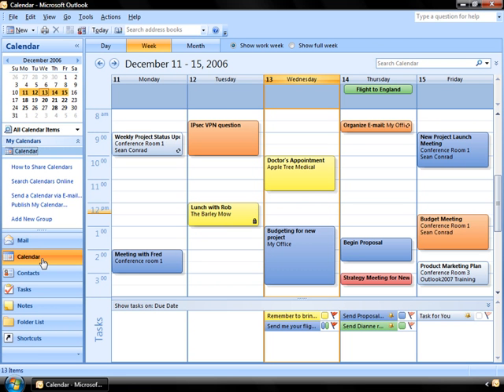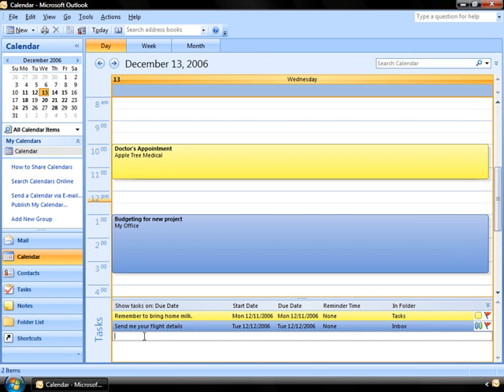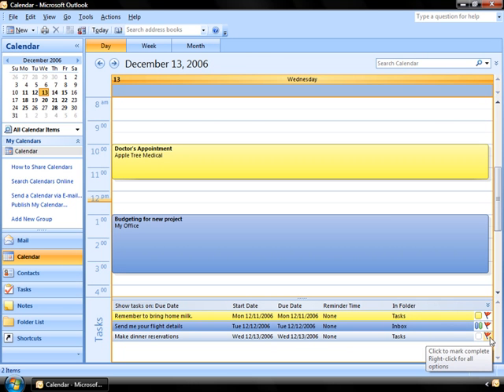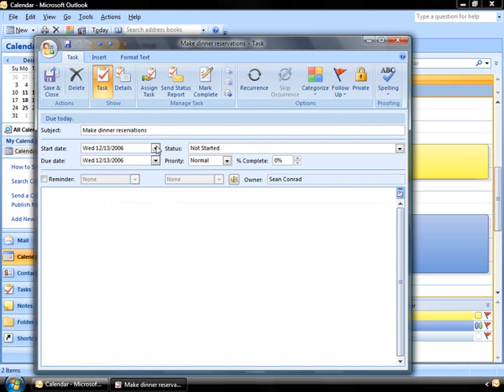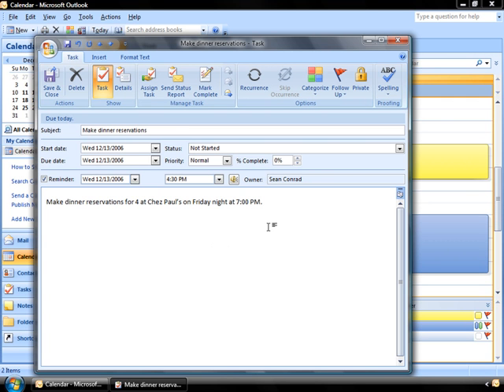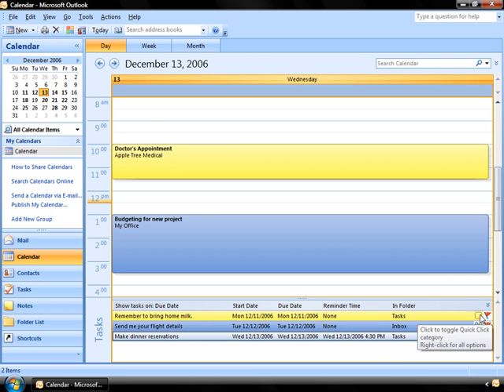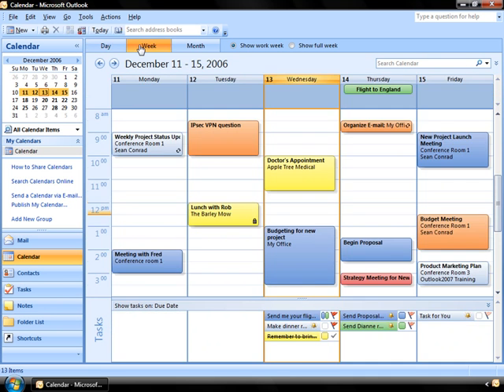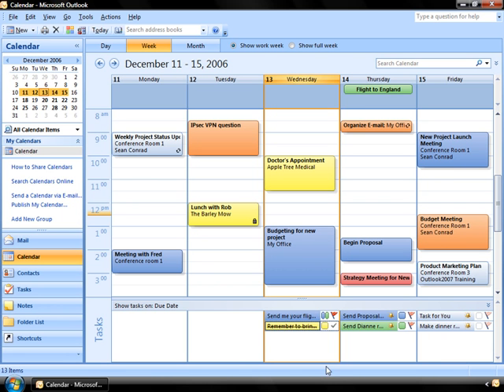04 09 tasks